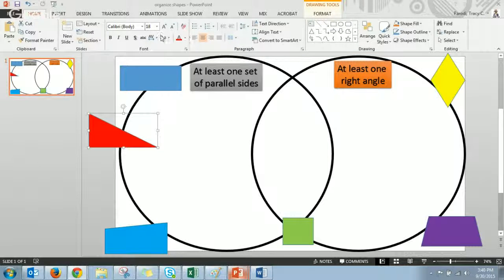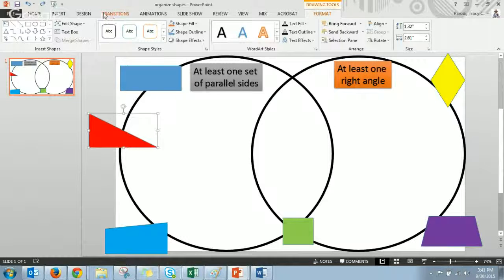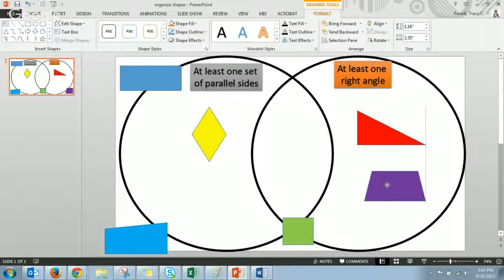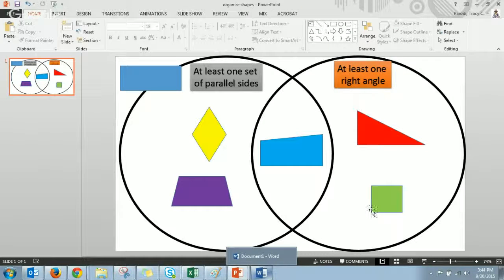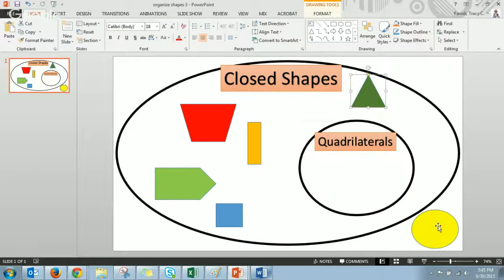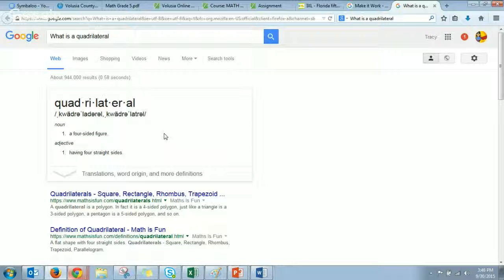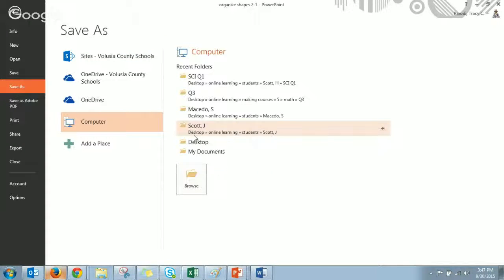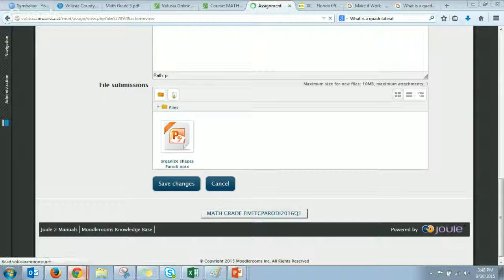Make it Work